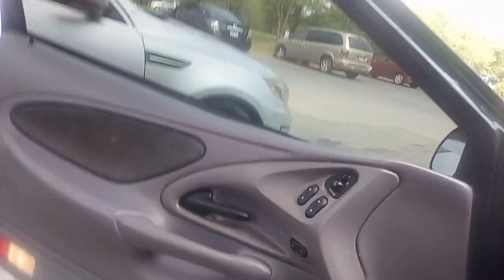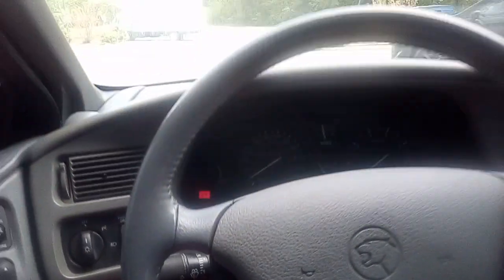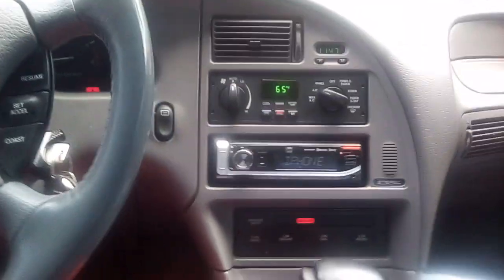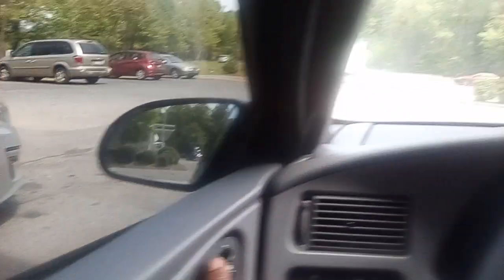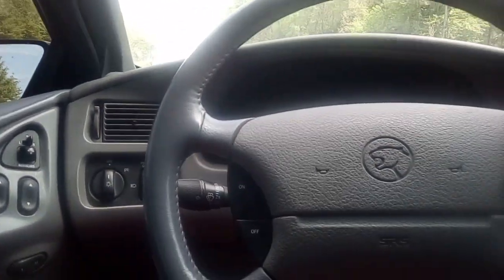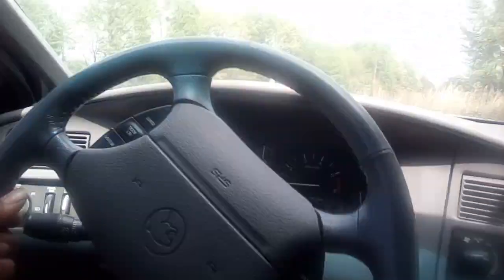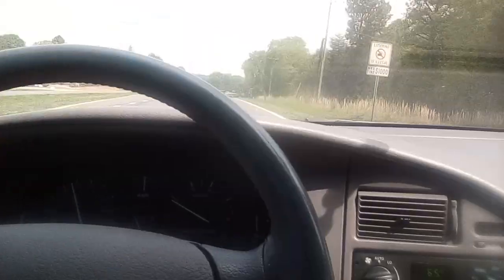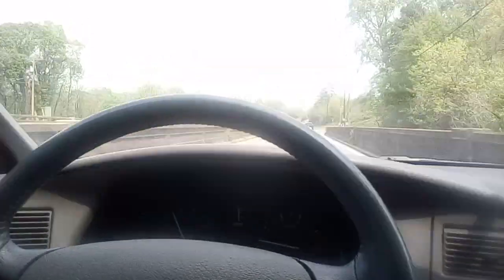Frist drive after taking delivery of a low mileage. 1995 Mercury cougar 4.6 v8